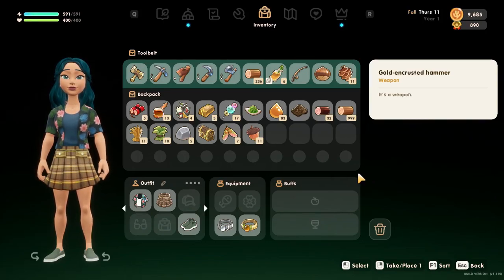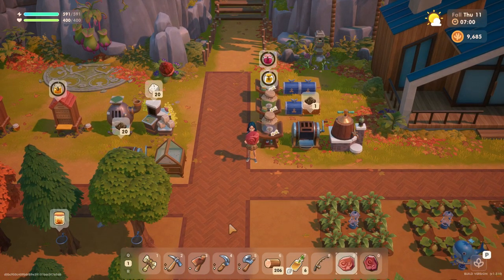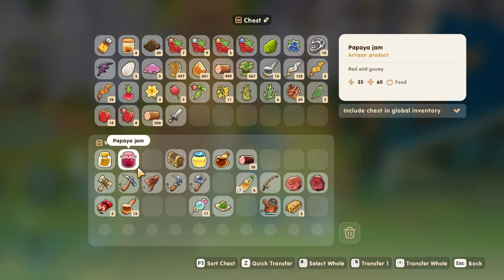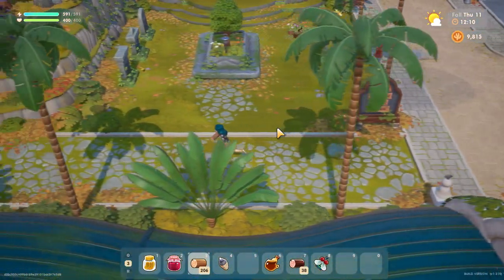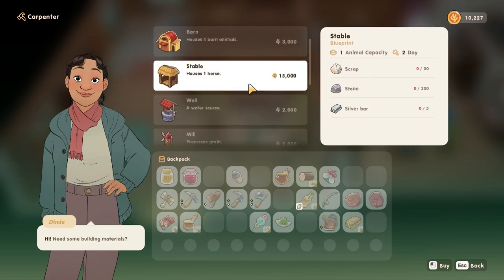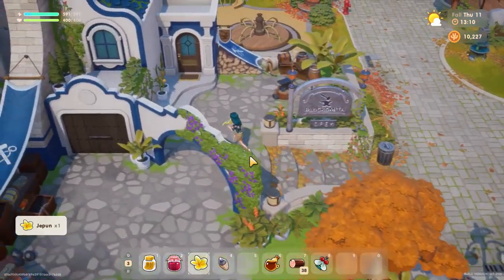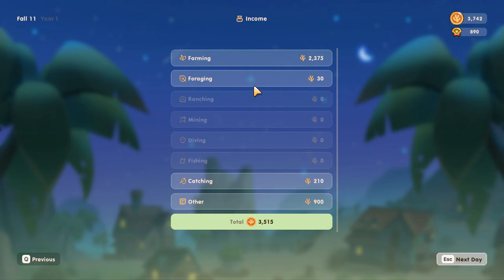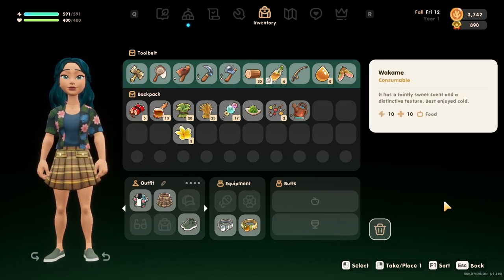Coral Island-Archie's going through a lot (Ep68)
Coral Island Ep68